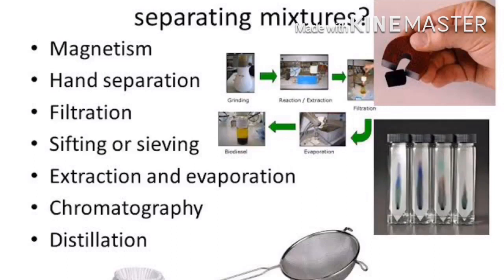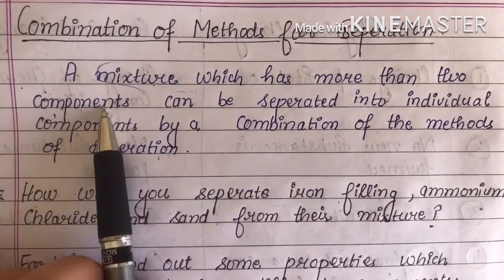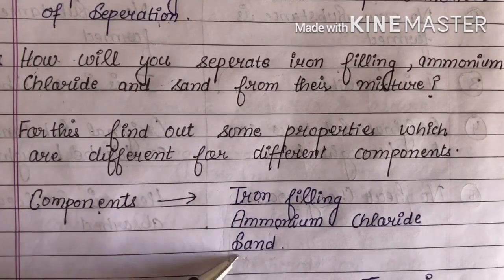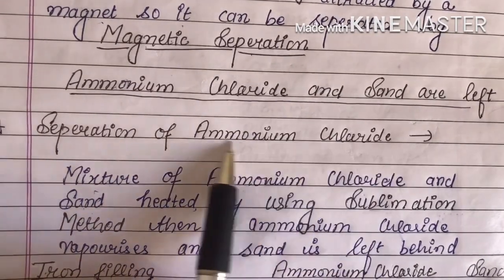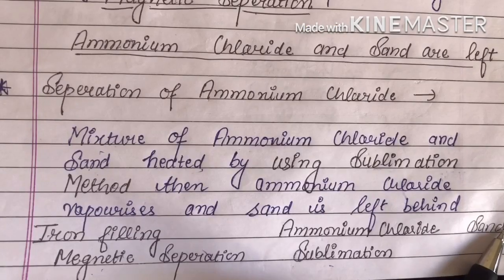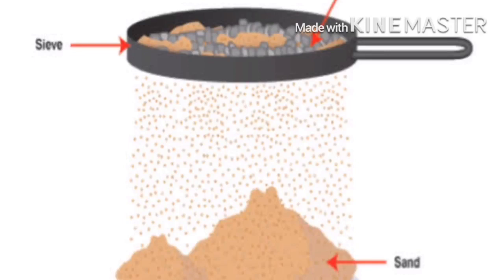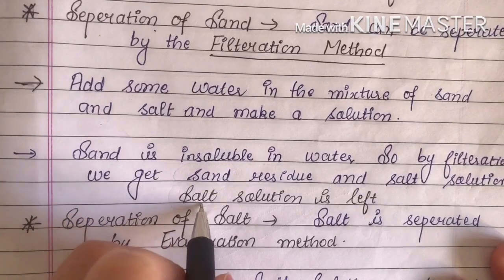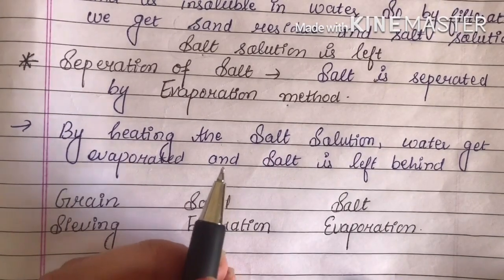Matter and its composition -8 for 7th class ICSE (combination of methods for seperation)